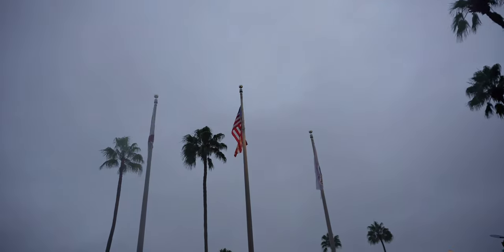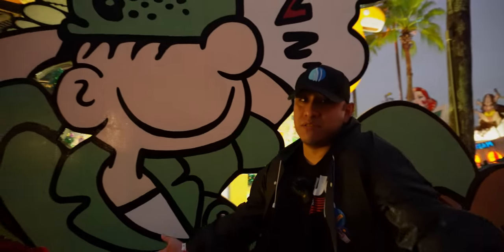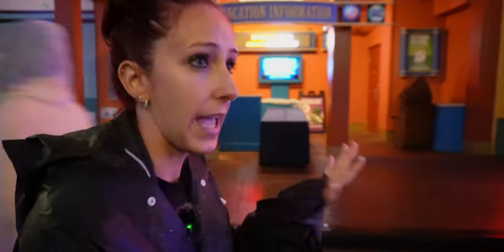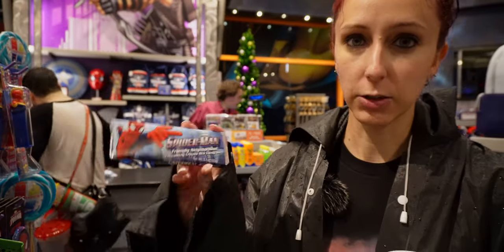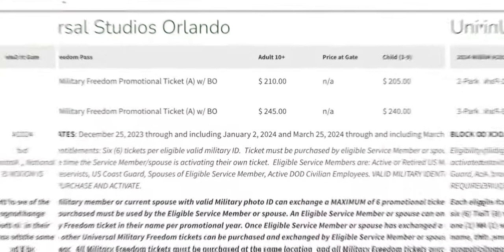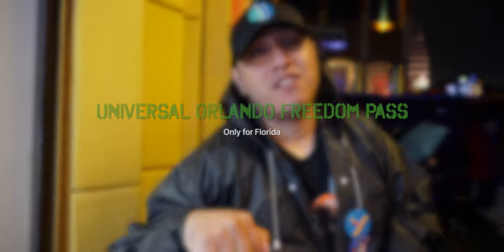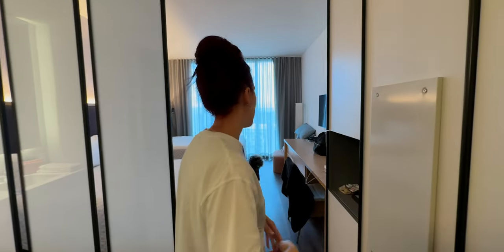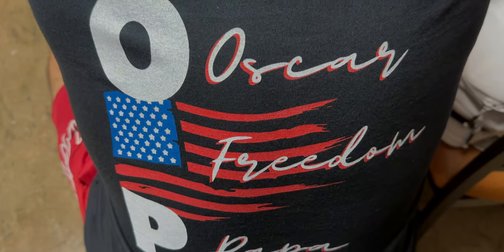Exclusive Hero Pass | Universal Orlando's Military Freedom Pass 2024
Universal Studios has the ultimate offer to allow you to play like a hero with their Universal Orlando Military Annual Pass. 2024 is just about here and Universal Studio's Orlando have released their new prices for the Universal Orlando's Military Freedom Passes. If you haven't heard of what these Freedom Passes are, well these are the exclusive passes that Universal Orlando has to salute their heroes of the United States Military. It is a severely discounted annual pass that is only available to certain levels of the military and their families that allows you access to Universal Studios Orlando, Islands of Adventure, and Volcano Bay if you opt for the 3 Park option. This pass comes with its own perks, that don't compare to the regular annual passes provided by Universal Studios Orlando that are just too good to pass up. In this video, we go over all of the perks provided with the Freedom Pass and who qualifies for this opportunity.

Call Universal to bundle your tickets and hotel to receive your tickets upon check in at the resort! Must present a Military ID to receive tickets!

00:00 Introduction
00:18 Universal Orlando's Freedom Pass & Where to get them
00:41 UOFP Who's it for?
01:18 Freedom Pass and Passholder's Lounge
01:40 Resort Bundle & Freedom Pass
02:09 Food discounts with the Freedom Pass?
02:47 Merch Discounts with the Freedom Pass?
03:24 Like & Subscribe for more Freedom!
03:34 Block out Dates
04:37 Express Pass with the Freedom Pass?
04:54 Freedom Pass Breakdown and Recap
06:17 Outro; Thank you for Watching